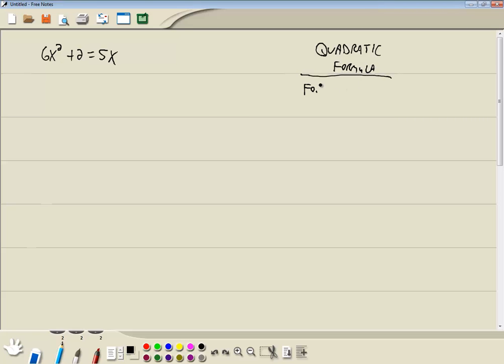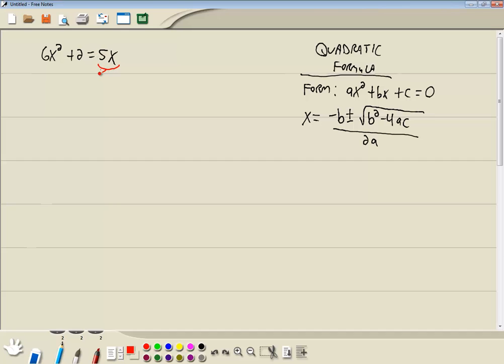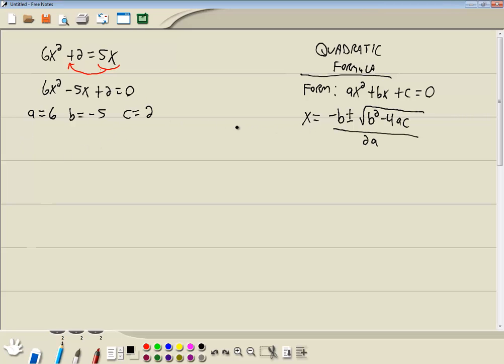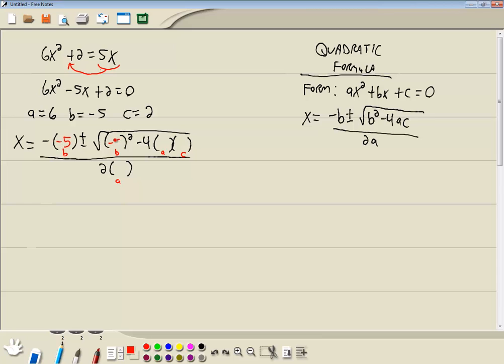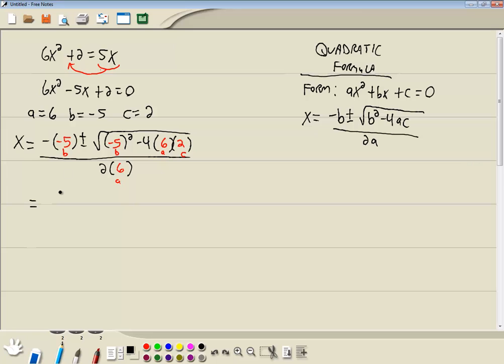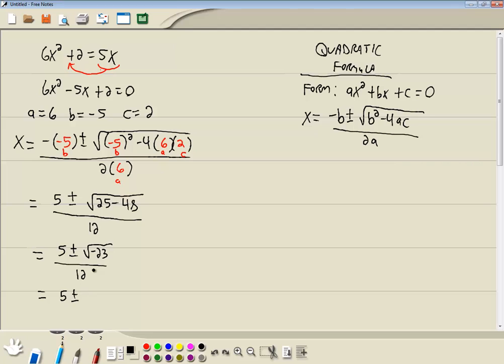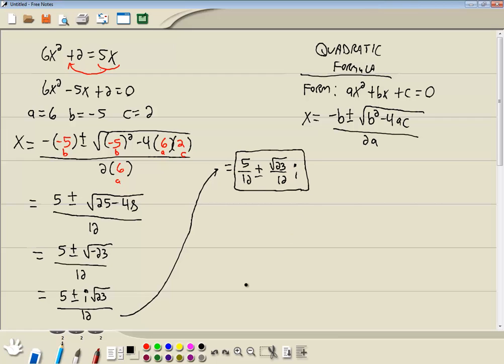Intermediate Algebra - Final Exam Review - P522015549